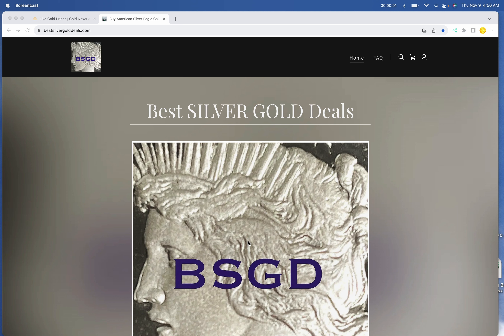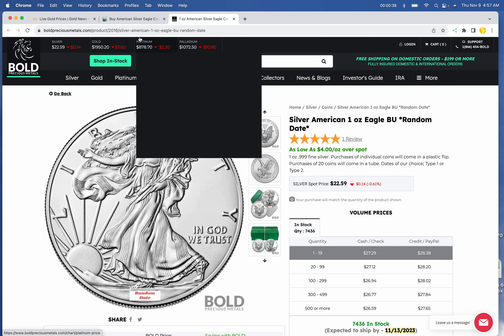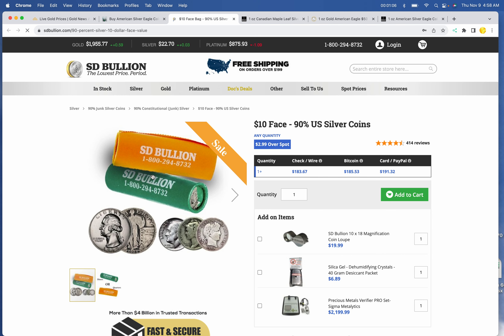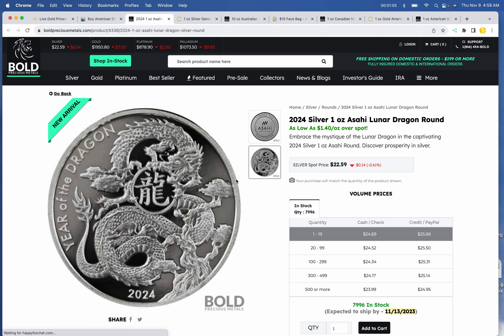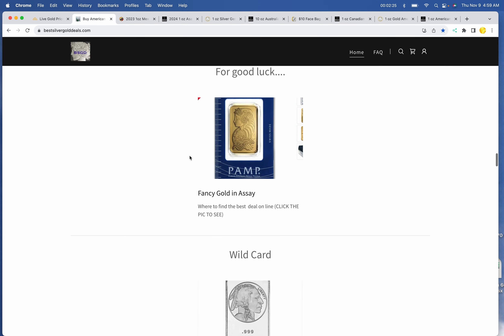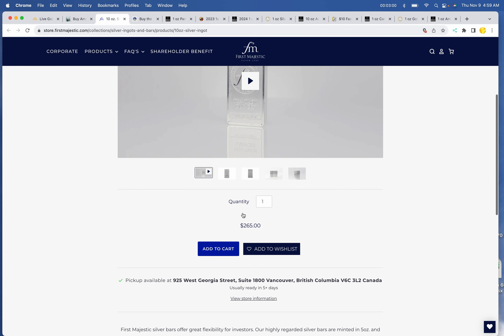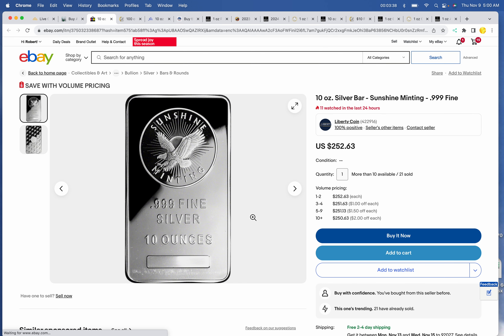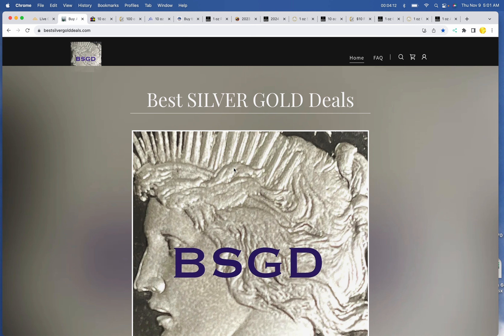Best Silver Gold Deals of 11-9-23